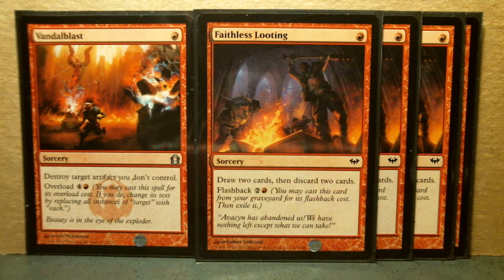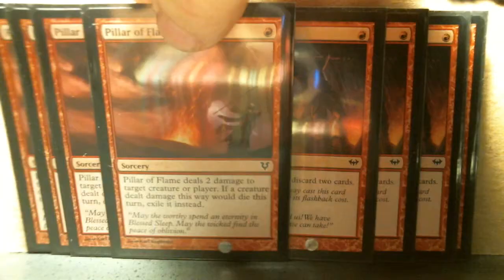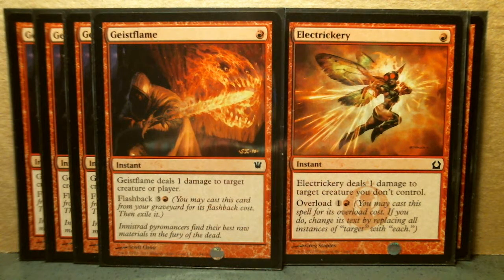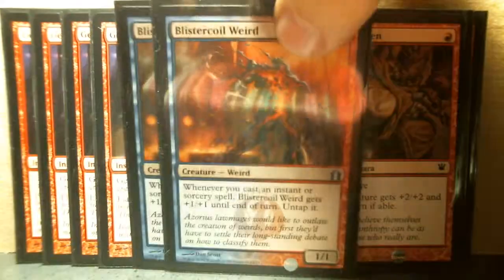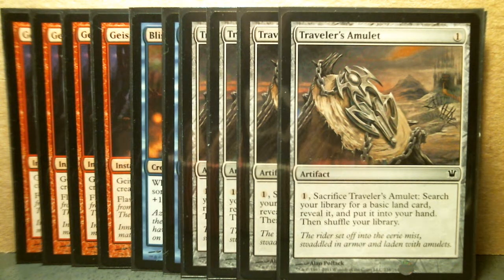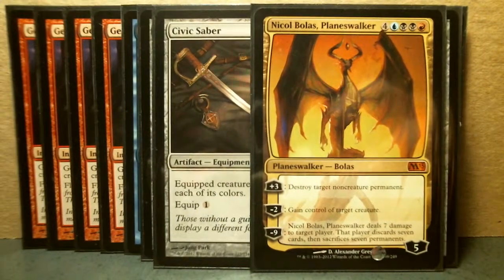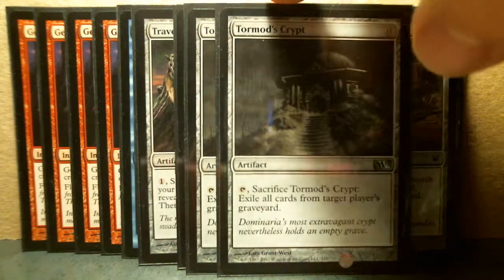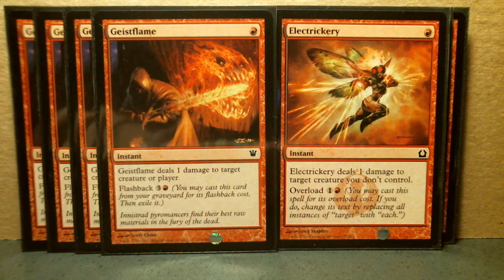Grixis Casual Magic Deck Build Standard Innistrad Return to Ravnica Part 3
red, hybrid, and artifact one-drops